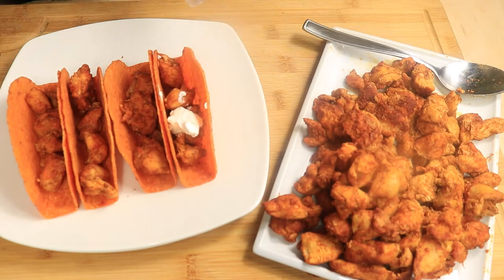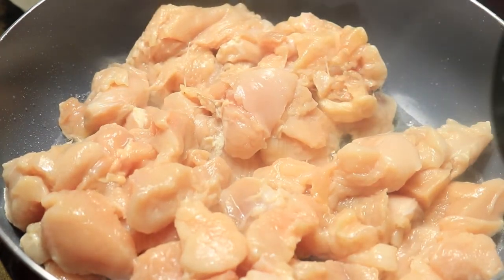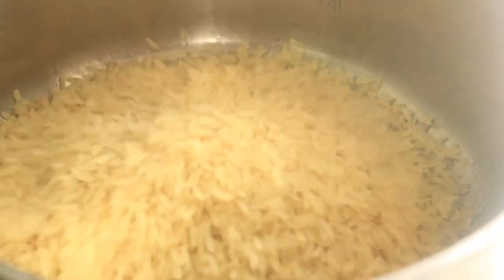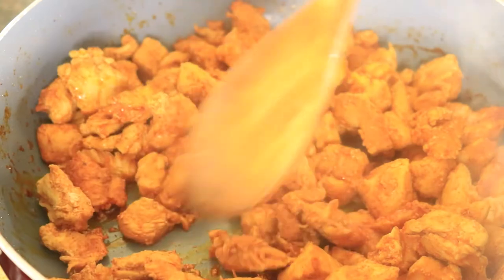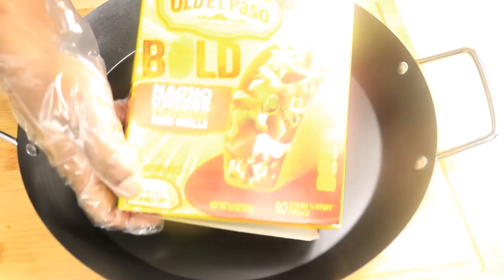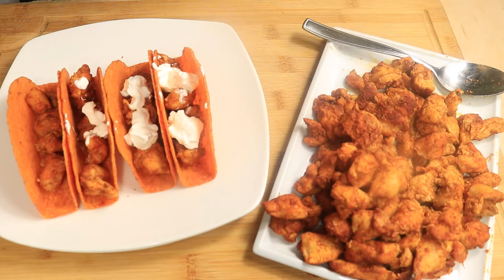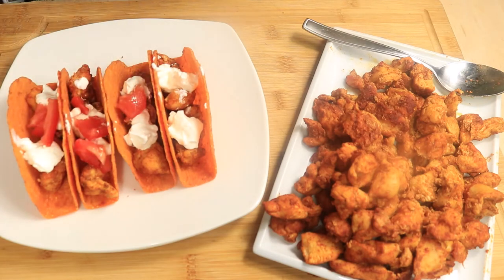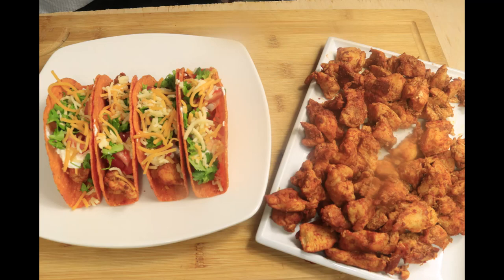Nacho Cheese Chicken Taco- The Fireside Creator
This is another easy taco recipe. These chicken tacos are filled with flavor and served with refried beans and rice. You can find all of the taco ingredients at your local grocery store. Enjoy recreating your Tacos!